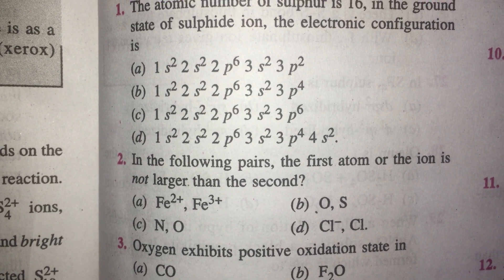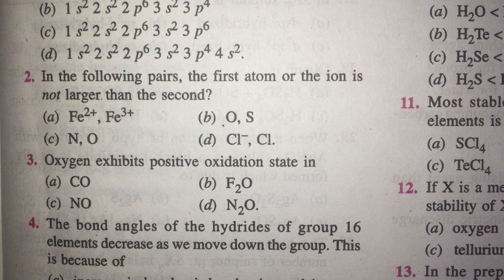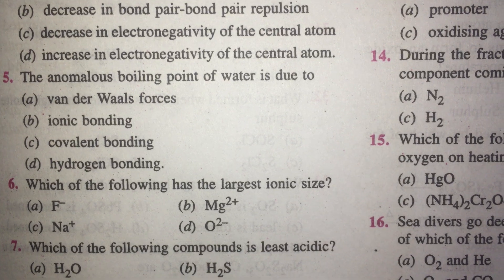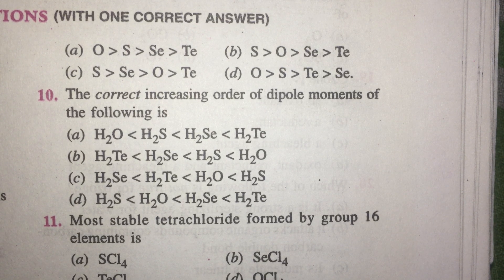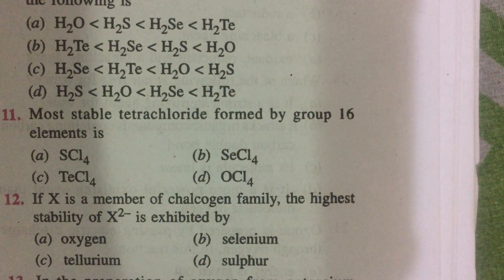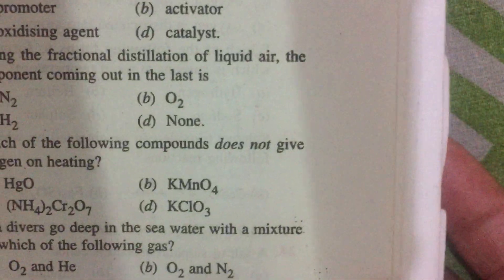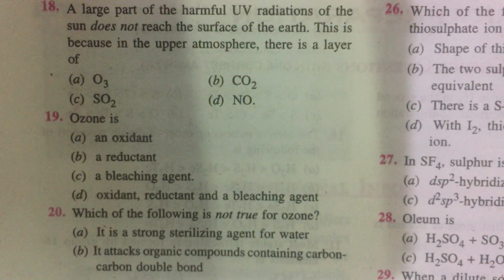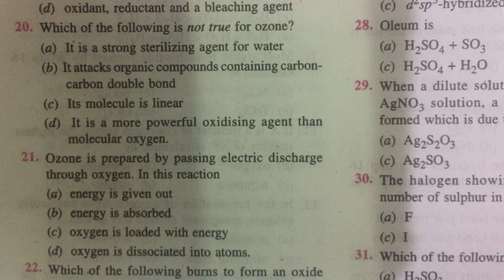MCQs -(objective questions)16Th group,O. S. family